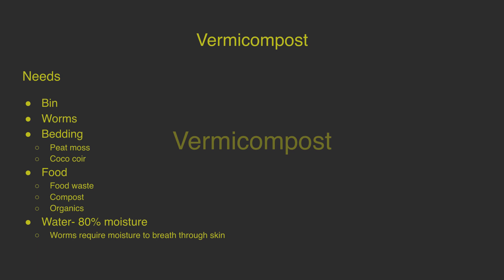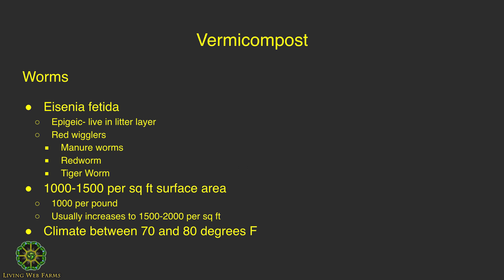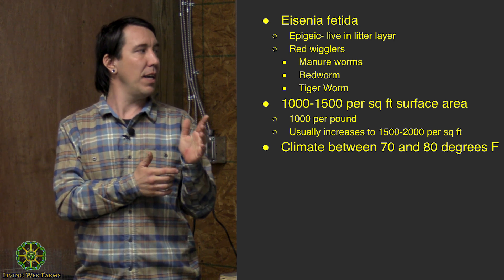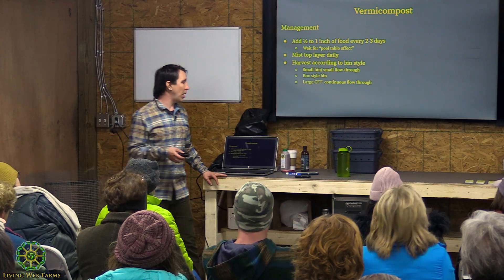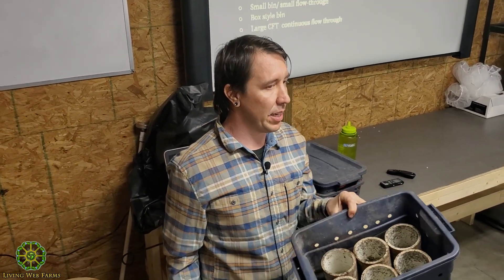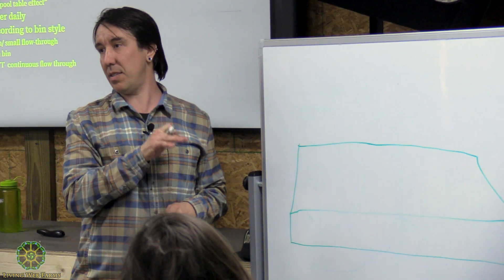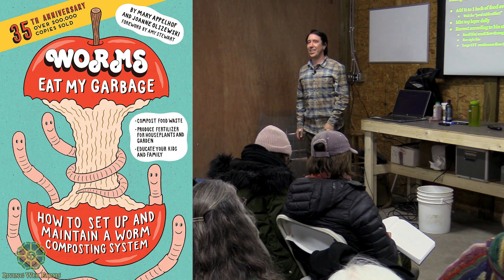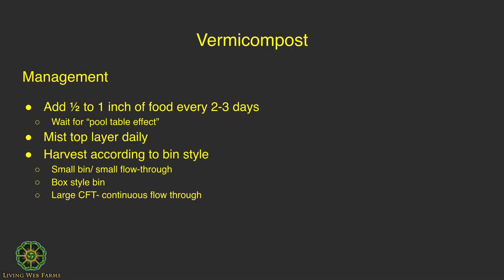Healing Our Soils, Compost & Compost Tea Part 9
Soils are the basis of all terrestrial life. A teaspoon of healthy soil contains close to a billion bacteria, many yards of fungi, and thousands of protozoa and nematodes. Through decades of poor management techniques such as ongoing tillage, chemical inputs, and compaction, the soil has become degraded the world over. This results in a massive decline in fertility and structure, changes in salinity, loss of organic matter, erosion, and contamination. Composts and compost teas can bring life back to the soil through living organisms that help plants thrive. Learn to steward and regenerate the soil food web through the use of soil amendments, compost, and compost tea (for plants, not humans) with Troy Hinke, former Rodale farmer, and apprentice to Dr. Elaine Ingham. In this all-day workshop covering both knowledge and applied techniques, Troy will cover: an overview of soil microorganisms and their relationship to plants, roles of the main beneficial microorganisms in the soil food web, the essence of compost and compost tea are microorganisms, cycling of nutrients and the interplay between soil microorganisms and plant nutrient availability, protective barrier on plant foliage and roots to shield against disease and pathogens, review of large and small scale composting and compost tea setup, pros and cons of thermal composting systems such as the Johnson-Su compost bioreactor, tips on successful vermicomposting. We will explore the difference between compost tea and compost tea extract as well as tour a commercial tea brewer using Living Web Farms’ equipment. Learn tips for brewing superior compost tea, design and structure of tea spraying programs for farms and gardens, tips for brewing teas to favor different microbes, making infusions, and using organic additives with teas and compost extracts. Learn how to navigate the confusing world of shelf-stable microbe products. The aim of all of these topics is to get life in the soil and keep it there. Microbe-activated natural fertility is the safest and most natural way to rebuild life in our soils. Explore this fascinating world of soil microbiology and building life. In part 9, Troy explains what you need to start vermicomposting with earthworms.